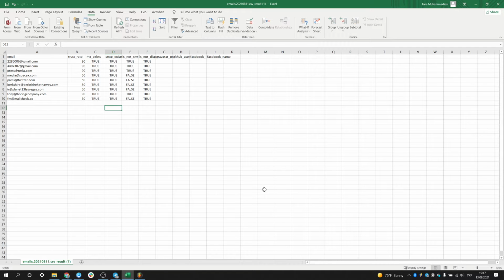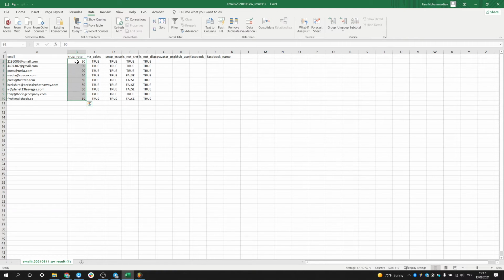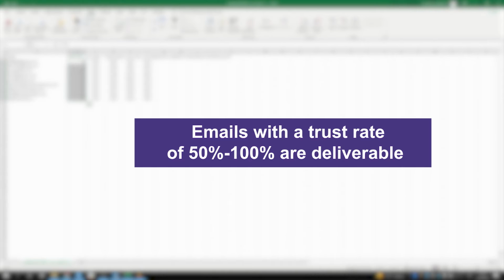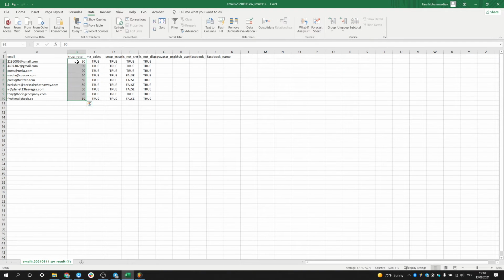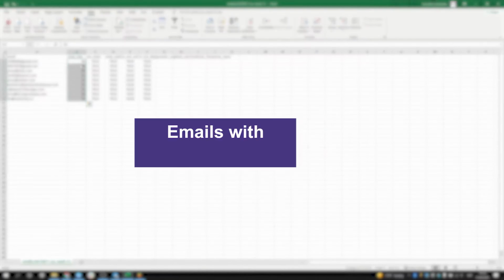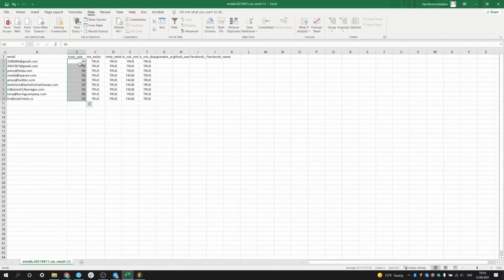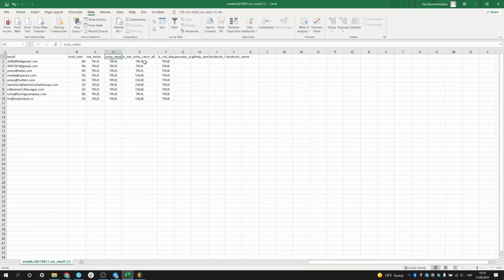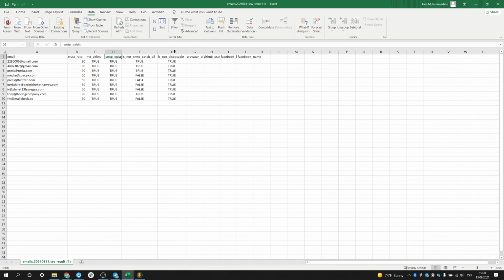Mailcheck.co email validation parameters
In this course, we're going to define Mailcheck.co email validation parameters